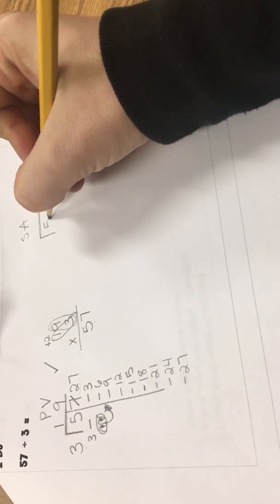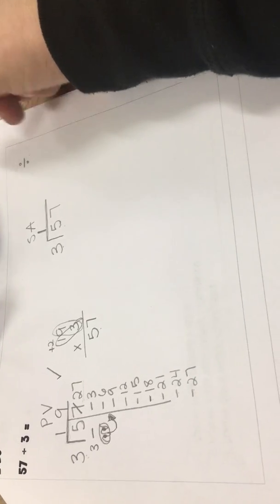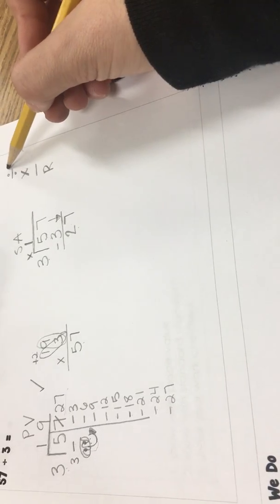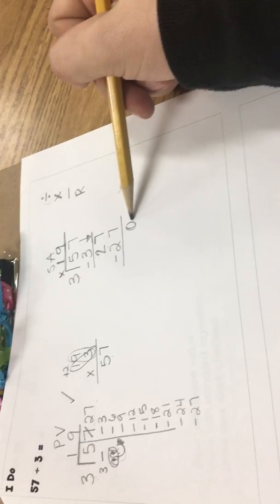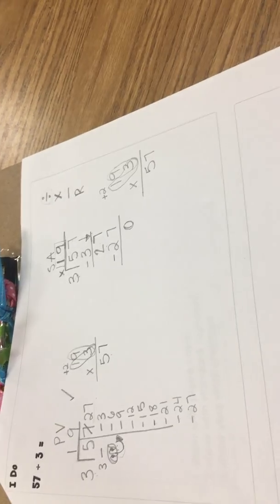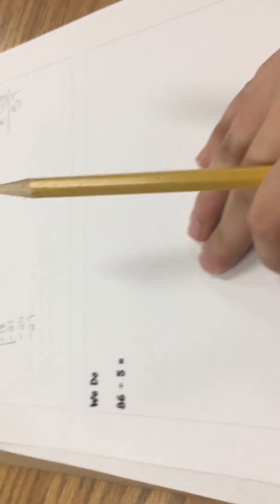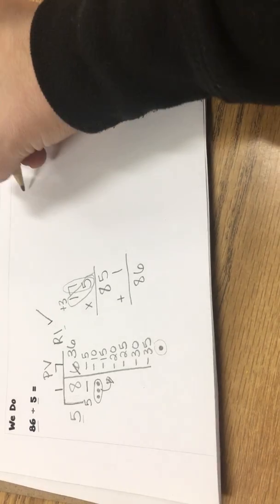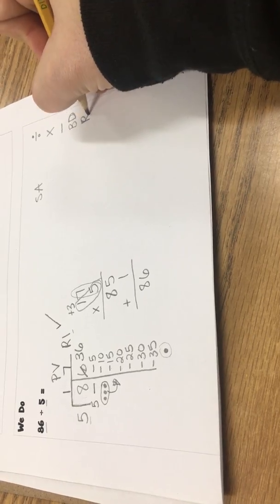Lesson 18 Part 1